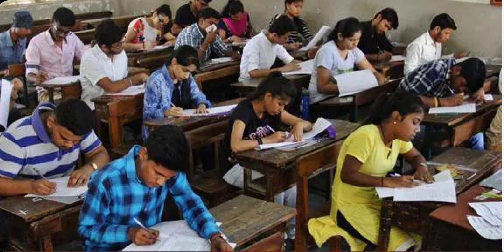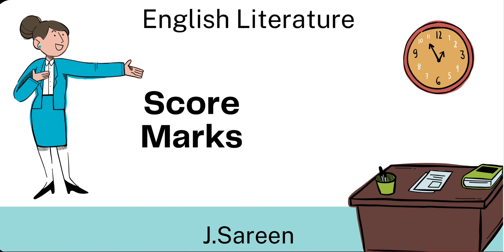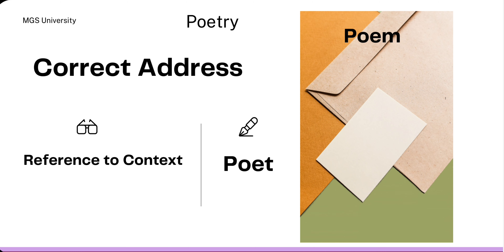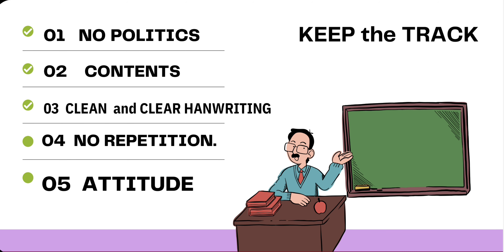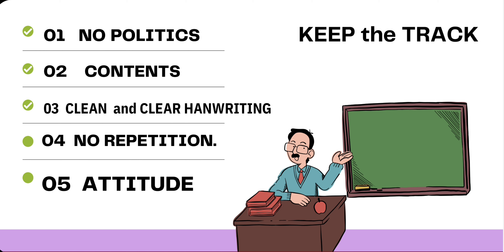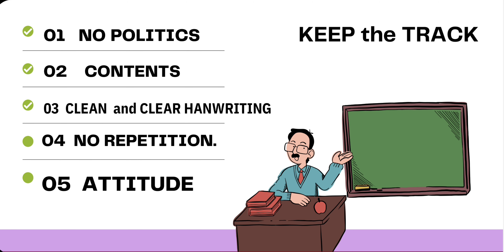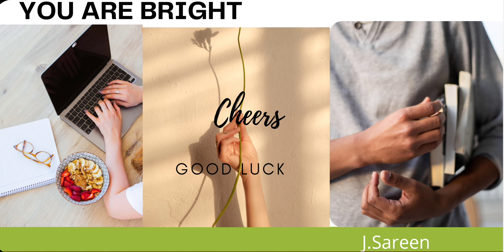How to Score Marks#englishliterature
Good Handwriting and beautiful Style Must***
1.Start writing  answer straight  to the  point,avoiding lengthy introductions.
2.Marks are decided at  beginning.
3.You get marks for your presence of mind,rather than your knowledge.
4. Read the question paper with open eyes
how many questions you have to write, how many options are  there and how much you have to attempt.
Good Luck.